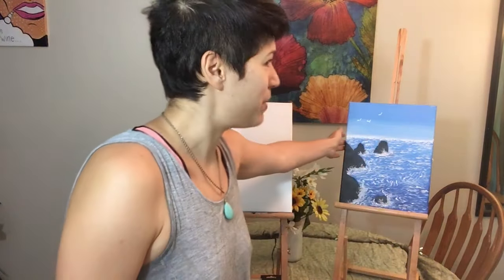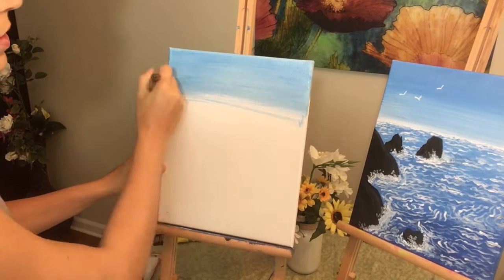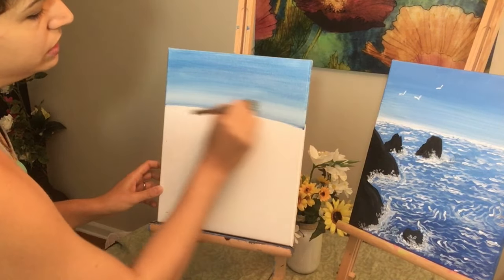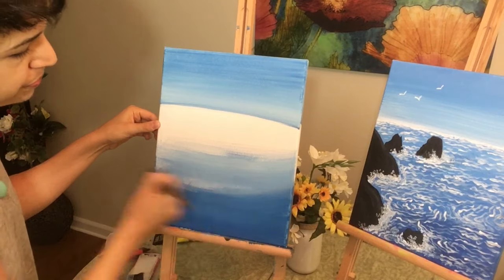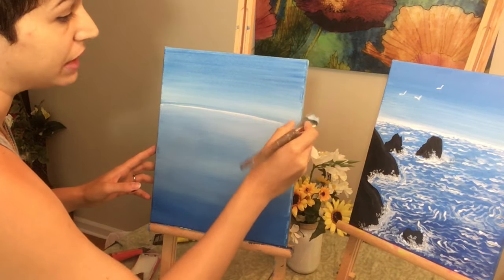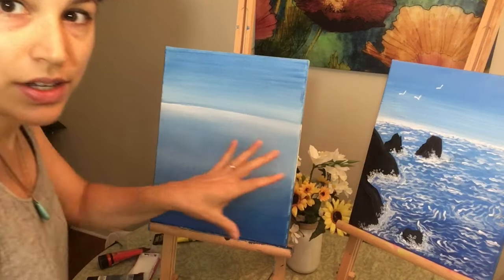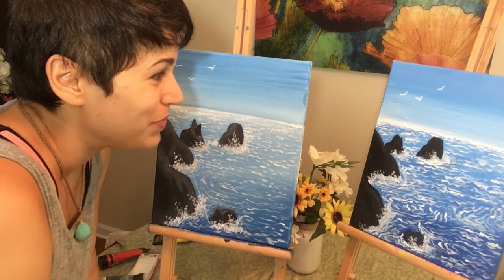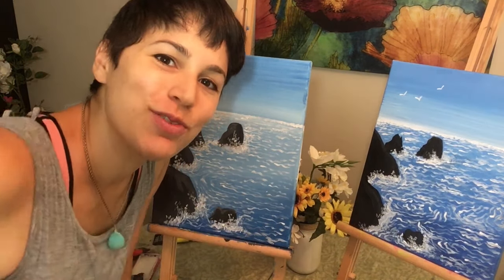Play in the Waves Step-by-Step Acrylic Painting Tutorial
Painting is for everyone- so put aside your inhibitions, pick up a brush, and unlock your creativity with some beautiful ocean waves.

Today, I will show you how to paint a beautiful water seascape (inspired by my honeymoon in Greece!!!) using acrylic paints and 3 types of brushes.

Canvas used:
11"x14" pre-gessoed stretch canvas

Paints used:
Mars Black
Titanium White
Phtalocyanine blue

Brushes used

If you have any ideas on future paintings and other scenes you would love tutorials on, drop me a comment!